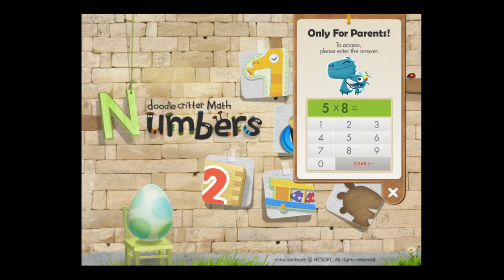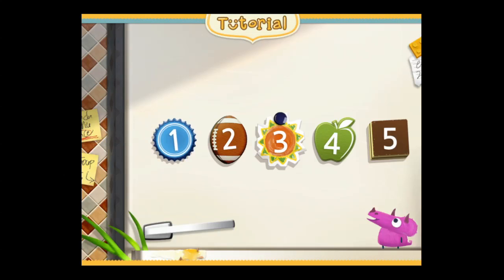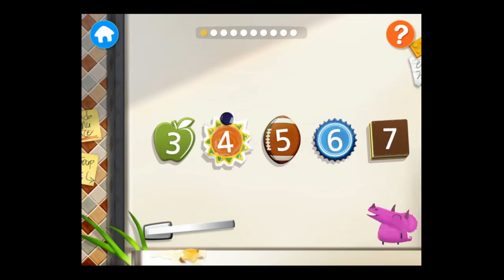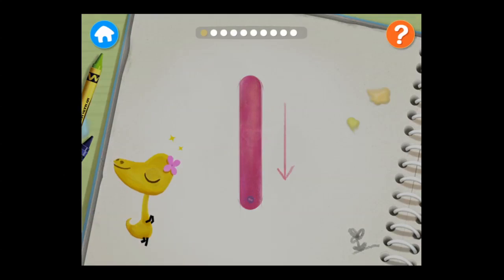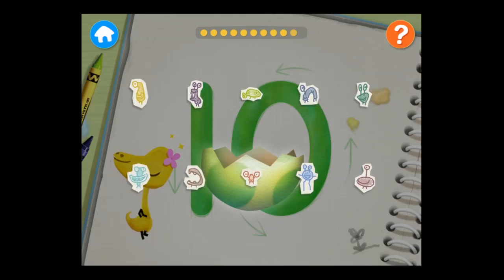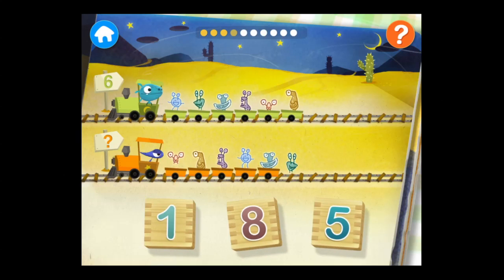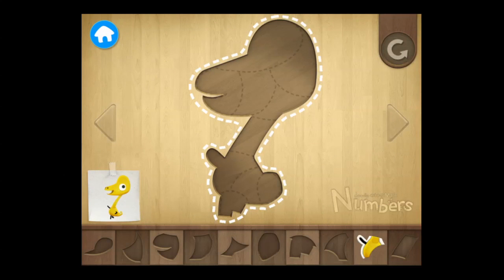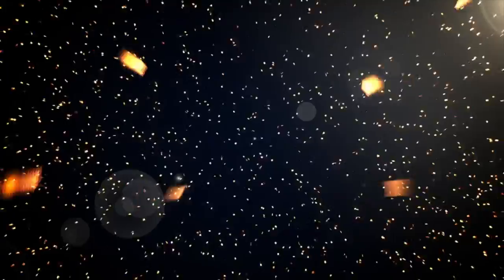Doodle Critter Math: Numbers iPad App Review - CrazyMikesapps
Doodle Critter Math: Numbers | Doodle Critter Math: Numbers iPad App Review

See how to win an iPad:

NCSoft will be holding ipad giveaway event via their facebook website from September 6th go their to enter!

Doodle Critter Math: Numbers iPad App Summary:

Doodle Critter Math: Numbers is an "edugame" that has 7 creative activities to help kids learn all about numbers, sizes, order, and includes a huge jigsaw bonus activity.

Doodle Critter Math: Numbers iPad App Description:

iOS Universal

++Celebrate the Launch of 'Doodle Critter Math: Numbers' and Enjoy $0.99 Sale For a Limited Time!++

Help your kids to learn basic number concepts as they play with curious little critters! Kids will build a strong foundation in their number sense through 7 imaginative and inspiring activities.

■ 7 creative ways to play with 'Doodle Critter Math'!

- Read Numbers
Tap, Tap! Touch each number on the clothesline and see how they look and how they are pronounced. Let your kid's imagination and curiosity grow as our doodles friends appear to show the amount that each number represents.

- Write Numbers
Pop, pop! Trace the numbers by bursting all the colorful pretty bubbles on the sketchbook and count 'One, two, three' with doodle friends. Have a blast while popping the bubbles and writing each number,

- Match Numbers and Quantities
Vroom, vroom! Find the matching pairs by dragging toy trucks, playing cards, and tossing rings on the playground. While playing with the toys, your kids will easily match numbers to the correct quantities.

- Put Things in Order
Look at all those different kinds of magnets on the fridge door that have carrot, cake, pie, and number shapes! Compare what's big and small, long and short, greater and less, and find what comes first and last...to put them all in order.

- One More or Less
Choo-choo! Count how many doodle friends are on two different trains in the fairy tale book, and find the number that's one more or less. It's easy to learn the basic concepts of addition and subtraction!

- Together or Take away
Honk, honk! Help our friends hop on and off the bus one by one. Learn how numbers are added or split up to become bigger or smaller numbers.

- Jigsaw Puzzle (The bonus activity)
With all the puzzle pieces collected from the other activities, it's time to complete all six doodle critter puzzles. Go back to the activities if you need to gather more puzzle pieces.

- Tutorials
Tutorial for each activity is available for children to play on their own.

■ Privacy
We here at NC iactionbook consider your right to privacy to be of great importance. Our app includes:
- No third party advertisements
- No in-app purchases
- Parental-gate added for any Parents-Only zone

+ 'Doodle Critter Math' series will be back soon with more applications for kids!

What's new

Improved app stability and performance.